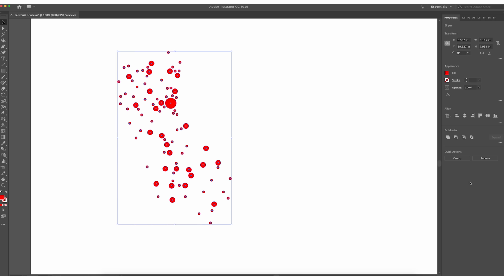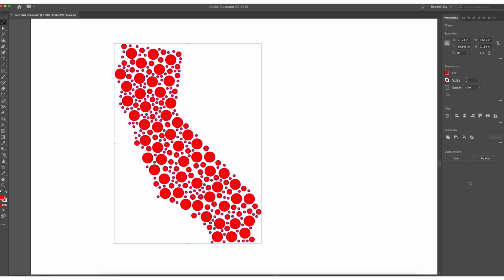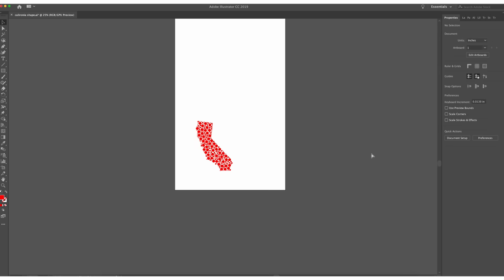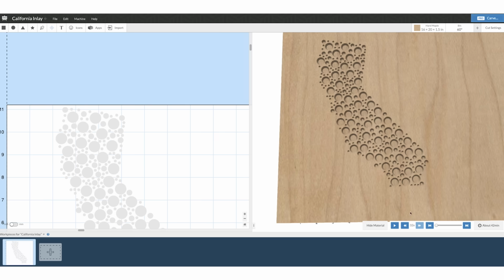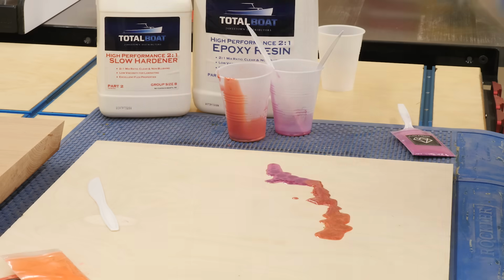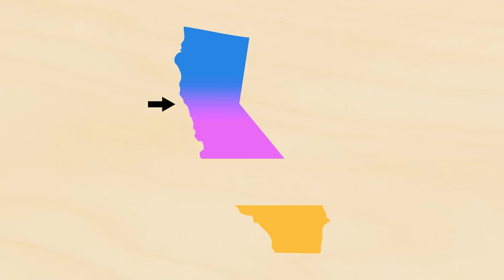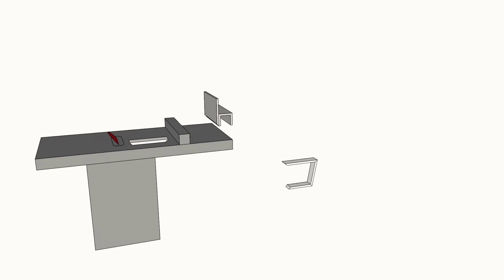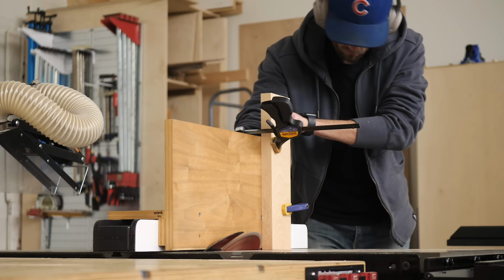Epoxy Inlay Coffee Table - "The California Table"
I made a Epoxy Inlay Coffee Table with the shape of California in it!

//  LINKS

On this episode I built a pretty simple, modern coffee table, and then used my X-Carve to cut the shape of California into it, and inlaid that with Epoxy. This was my first time working with pigments, and of course I wasn't doing something straight forward, I wanted to create a bit of a gradient. But, I was fairly pleased with it, especially for a first attempt.

//  TOOLS